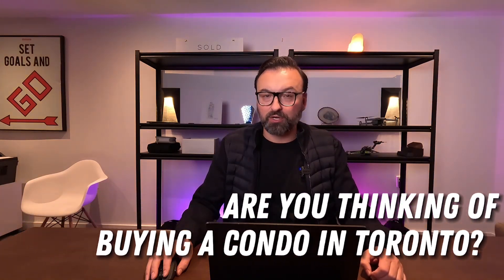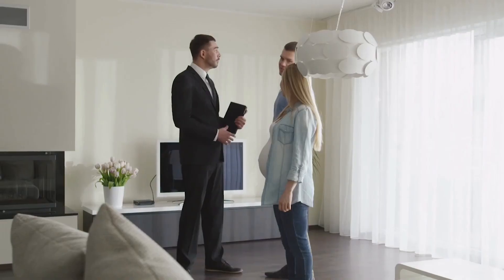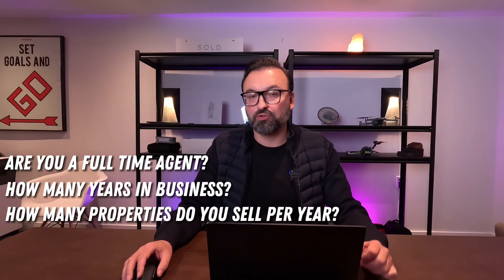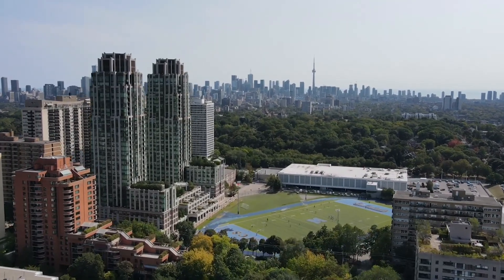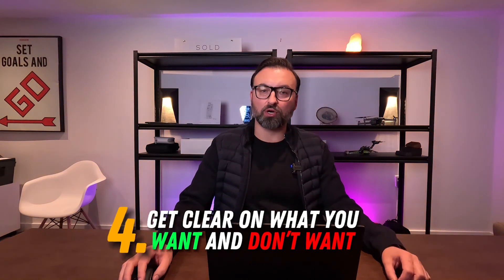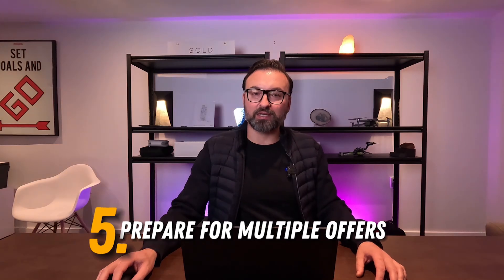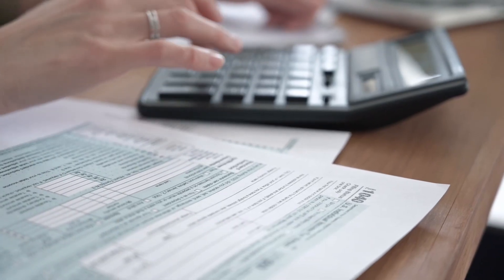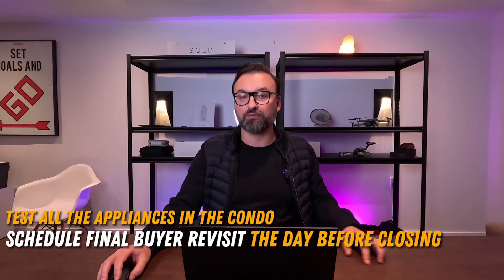The Ultimate Toronto Condo Buyers Guide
Are you a considering purchasing a condo in the bustling city of Toronto? Join us today as we navigate through the important steps of buying a condo in Toronto. In this video, we cover everything you need to know as a condo buyer in Toronto. From deciphering condo fees and understanding the role of condo associations to exploring financing options and maximizing your purchasing power, we've got you covered.

Stick around till the end of the video as we will uncover one tip which recently saved our client thousands of dollar on their condo purchase!

Gain exclusive access to expert insights, insider knowledge, and valuable resources to help you navigate the competitive Toronto real estate landscape with confidence.

If you're thinking about living in Toronto, or any other suburb around Toronto, we'd love to help! We can assist in navigate the Toronto, Ontario real estate market.

🤔Thinking of Moving to Toronto?

If you want to know everything there is to know about living in Toronto, Ontario and the surrounding areas, then subscribe ▶ and like 👍 so you can be the first to know about the current market in Toronto, Ontario.😁

00:00 - Introduction
00:58 - 1st Step - Enlist the services of a professional
03:06 - 2nd Step - Set up a property search email
03:38 - 3rd Step - Get preapproved
04:49 - 4th Step- Get clear on what you want
05:35 - 5th Step - Prepare for multiple offers
06:32 - 6th Step - Enter the conditional period
07:22 - 7th Step - Prepare for the final closing
08:14 - Conclusion

Brokered by Urban Homes Realty

We get calls, texts and emails everyday from people just like you, looking for help in making their move to Toronto, Ontario and we absolutely love it.😍 Whether you are moving in 8 days or 80 days, give us a call☎, shoot us a text📝, or send us an email📨 so we can help you make a smooth move to Toronto Canada.